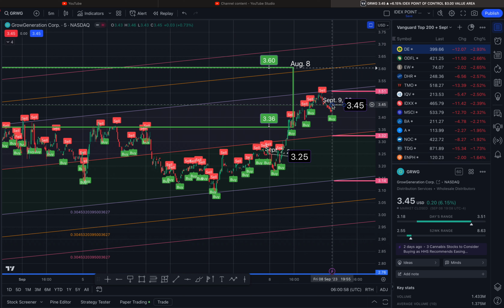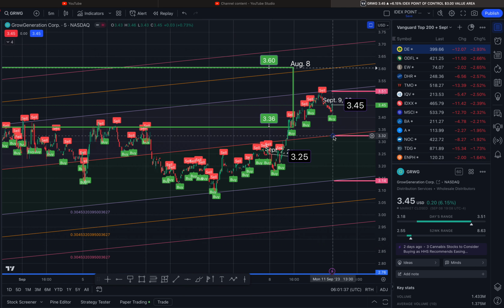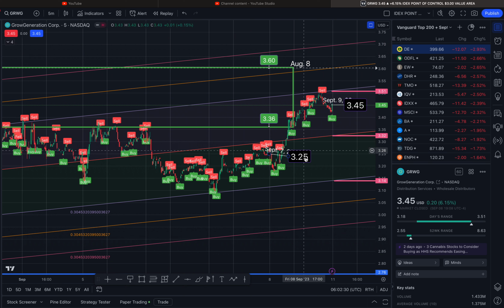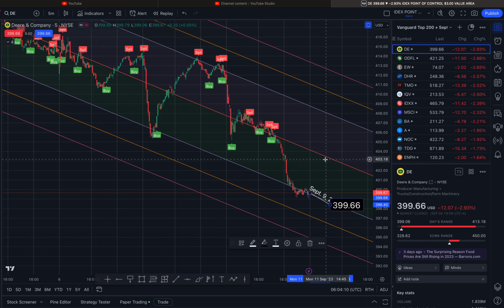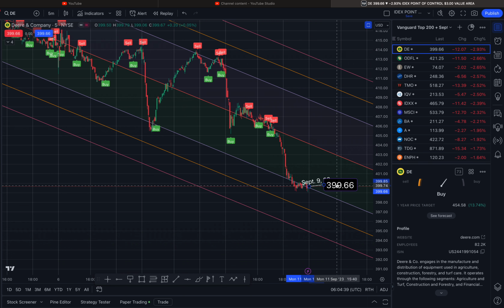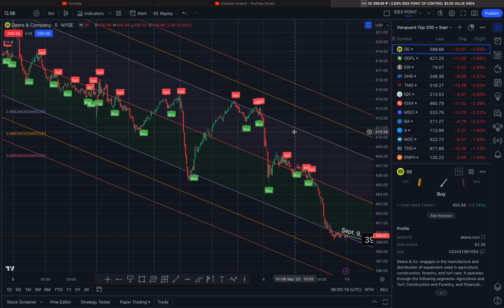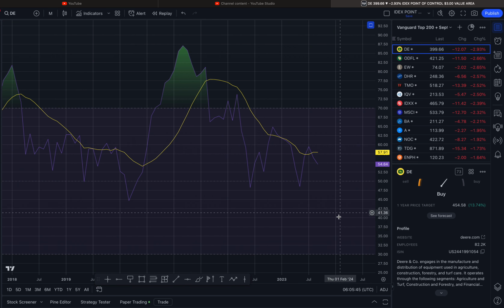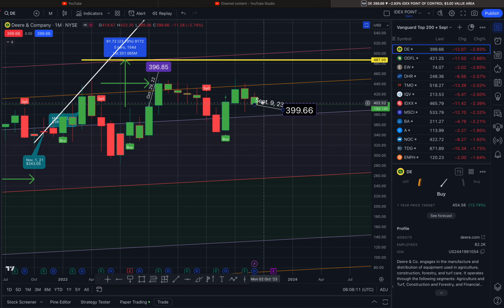$3.45 GRWG GrowGeneration $3.66 | $399.66 DE Deere & Co. $400.37 | Channel For Monday